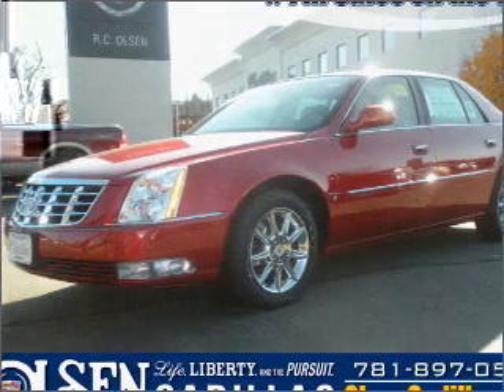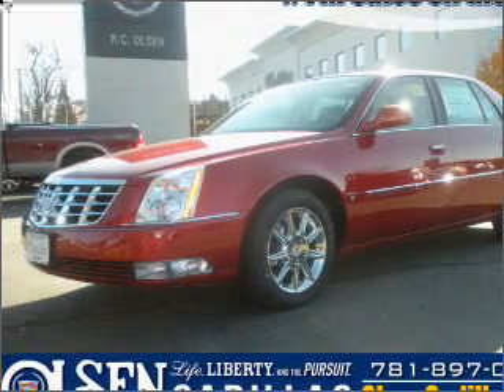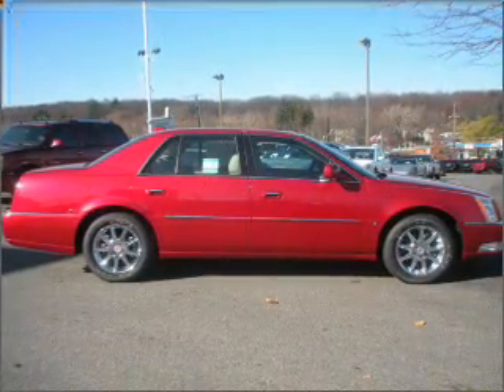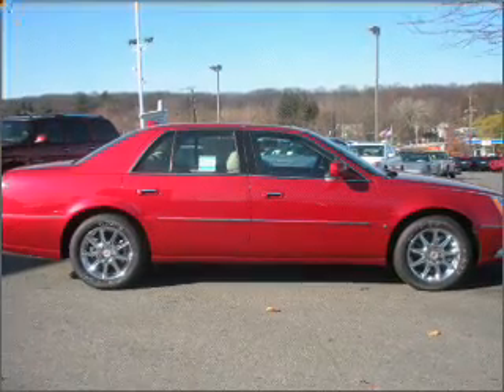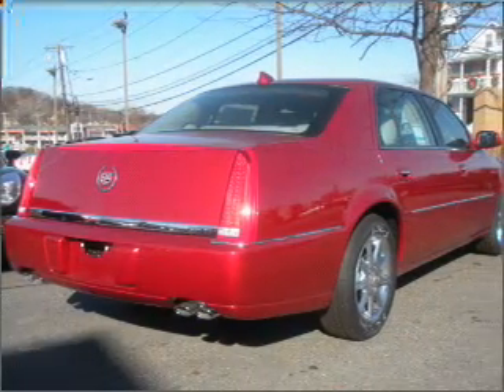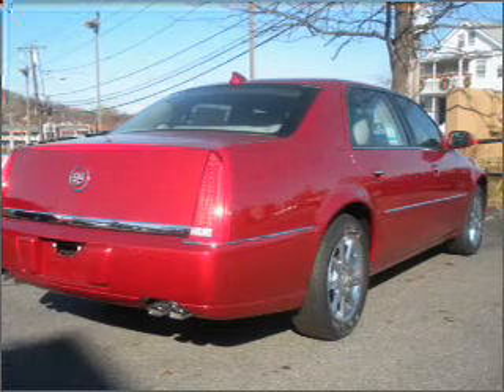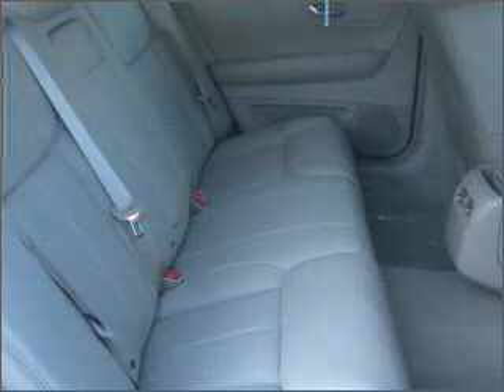2009 Cadillac DTS - Woburn MA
Phone:
Year: 2009
Make: Cadillac
Model: DTS
Trim: PREMIUM EDITION
Engine: 4.6 liter 8 cylinder 32 valve
Transmission: 4-Speed Automatic
Color: Red
Mileage: 0
Address:
201 Cambridge Rd